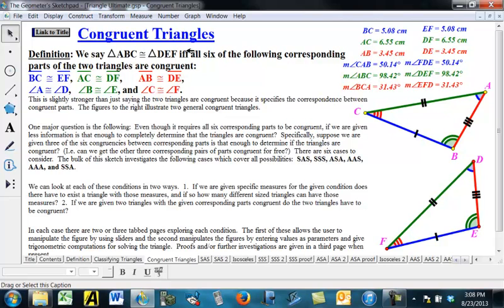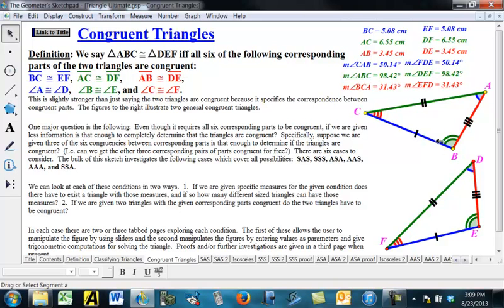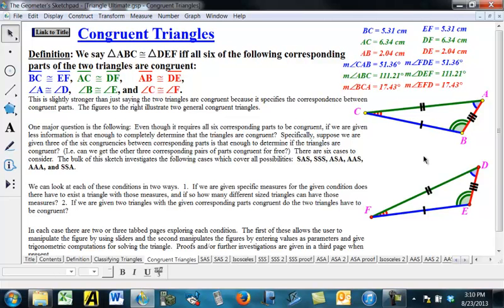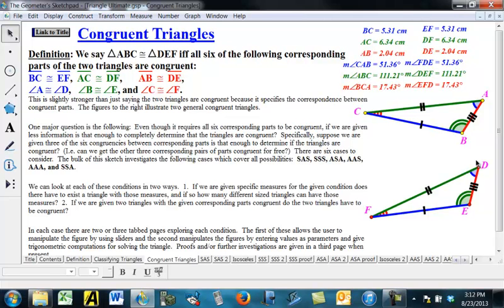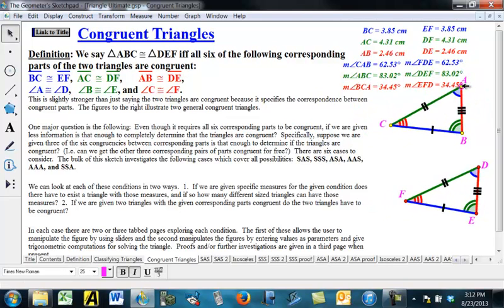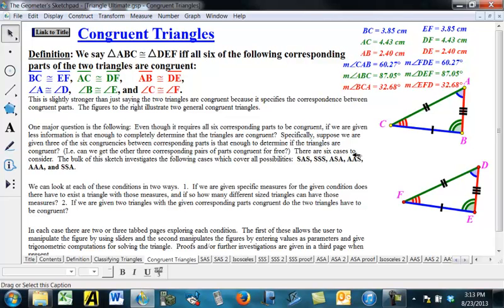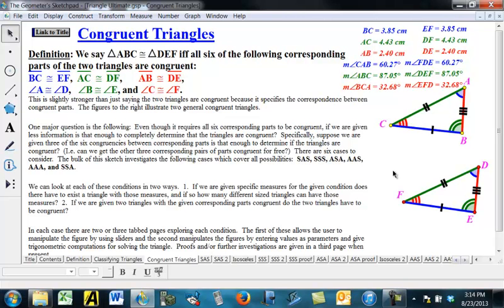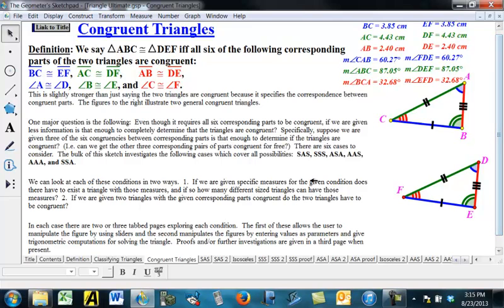Trigonometry 1.2.3 Congruent Triangles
We define and illustrate what is meant by congruent triangles.